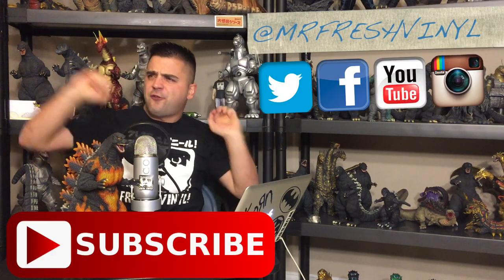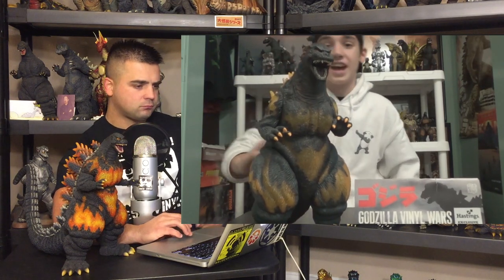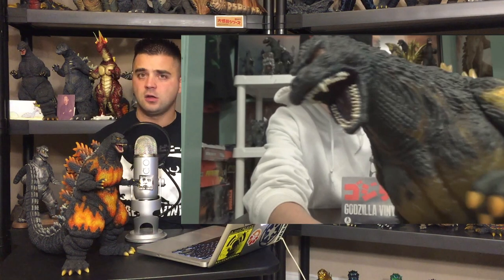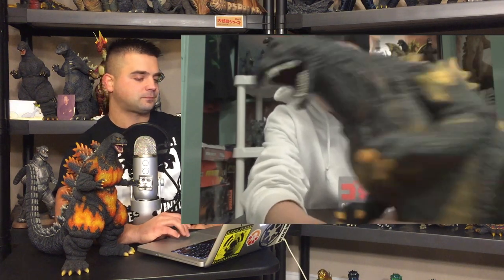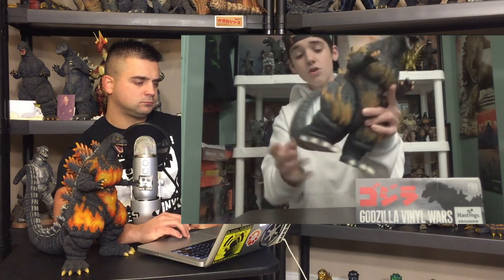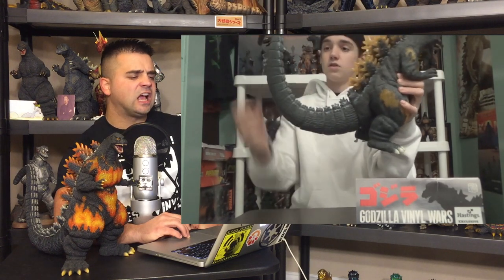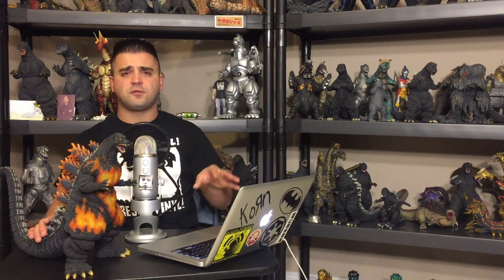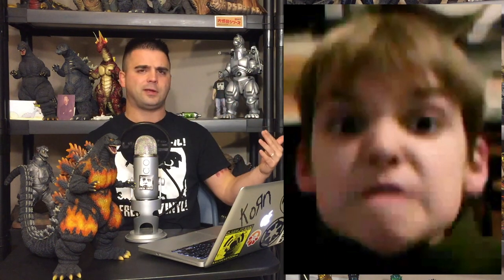Fresh Vinyl Collectors Spotlight with Kajuラ Pursuit!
Kaiju ラ Pursuit is featured today taking a look at his most detailed figure yet, the Marmit Built Up Kit Burning Godzilla! Its a beauty! Check it out and make sure you check out the Kaijuラ Pursuit Channel
If you would like to be a part of a future episode of the FV Collectors Spotlight, record a short video discussing a collectible of your choosing and send it in to !